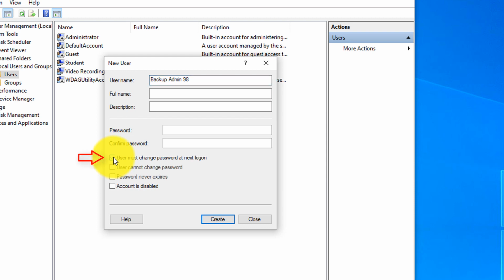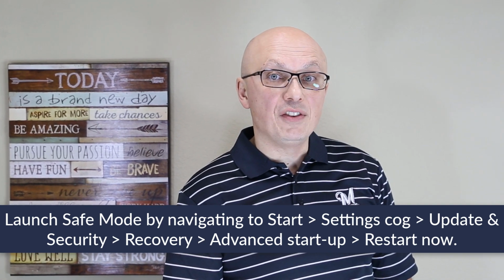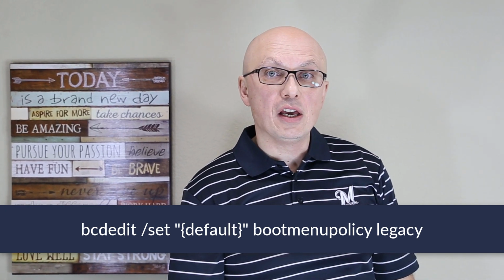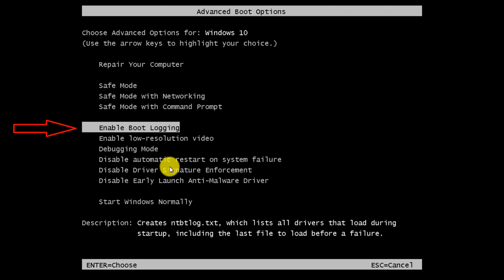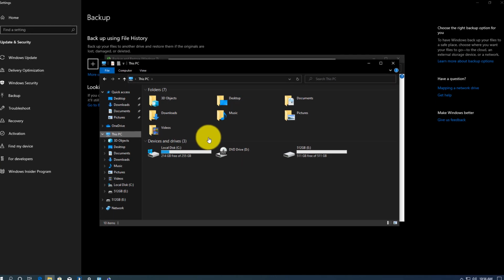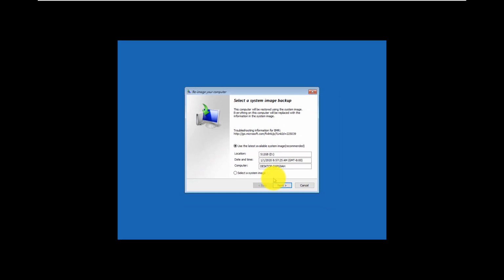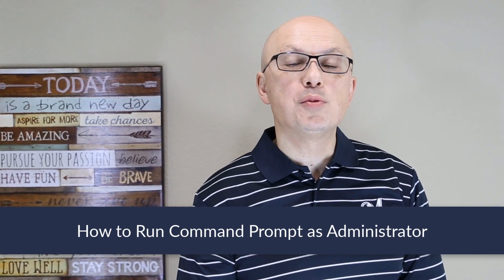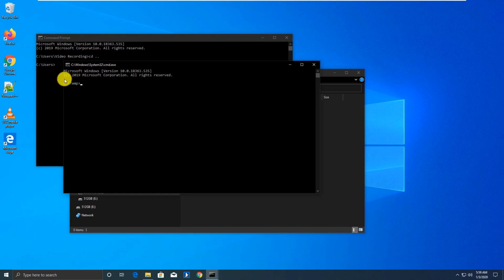How to Pass System Admin Job Interview: Questions and Answers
System administrators often wear multiple hats, as their responsibilities can vary widely depending on the organization's size and industry. They may be involved in tasks such as network administration, server maintenance, security management, software deployment, and user support.

Technology in the IT field is constantly evolving, which means system administrators must engage in continuous learning to stay abreast of new developments, updates, and best practices. This can involve earning certifications, attending training programs, and self-directed learning.

System administrators are problem solvers by nature, tasked with troubleshooting technical issues, resolving system failures, and implementing solutions to improve efficiency and reliability. The ability to think critically and adapt quickly to changing situations is crucial in this role.